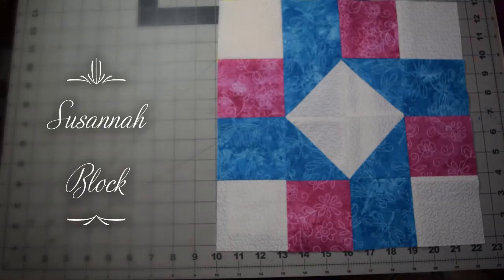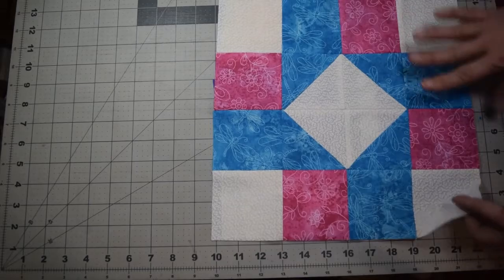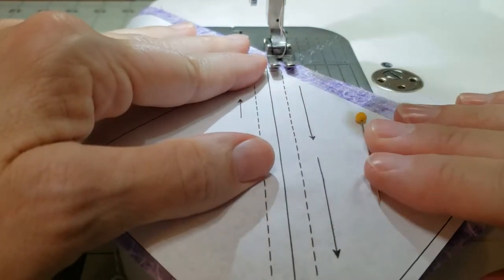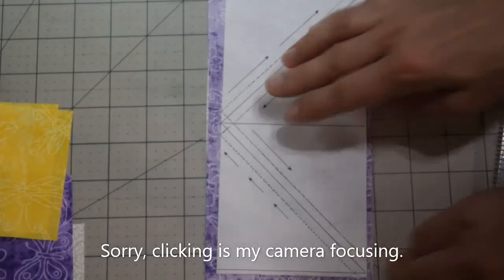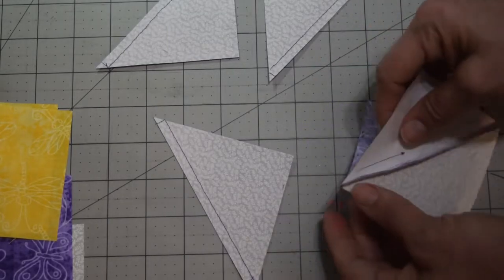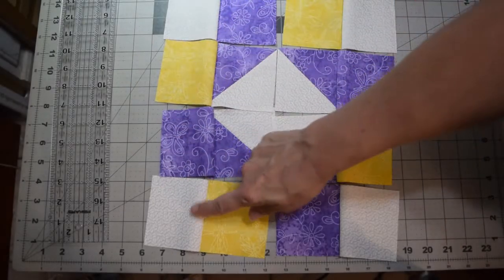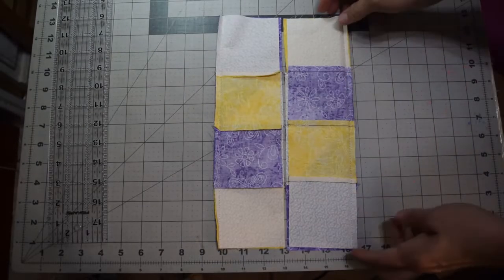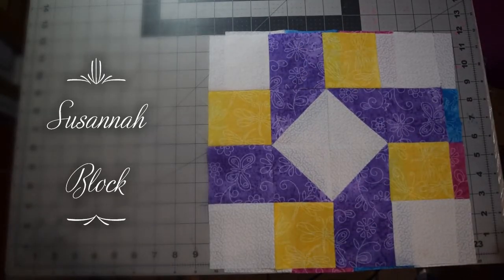Susannah Block - April 2020 BOM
During 2020 we are doing blocks from the “One Hundred and one Patchwork Patterns”  book by Ruby Short McKim.  The book was published in 1931, and my husband’s maternal Grandmother learned to quilt from this book.  These blocks are done in her honor.

This is a video with more information about the Susannah Block, our BOM for April 4, 2020.

and share you blocks with us!

For more information on the Triangles on a roll used in the video:

3" Finished Triangles on a roll

1" Triangles on a roll

1 1/2" Triangles on a roll

2 1/2" Triangles on a roll

4" Triangles on a roll

5" Triangles on a roll